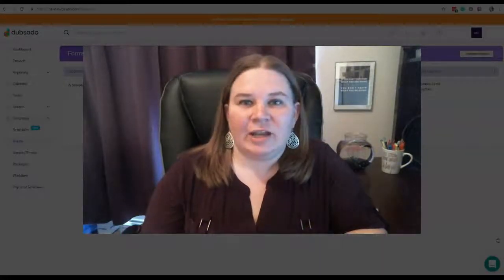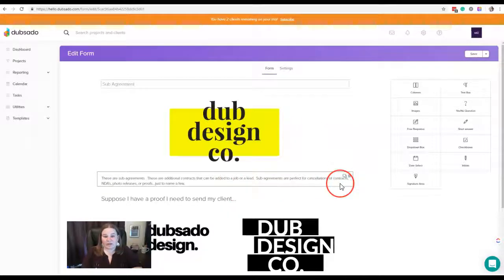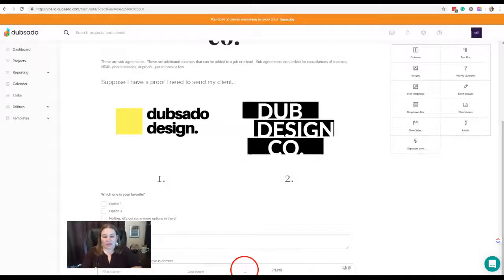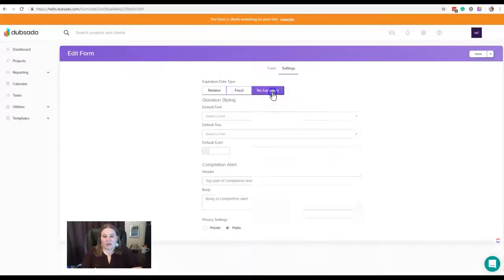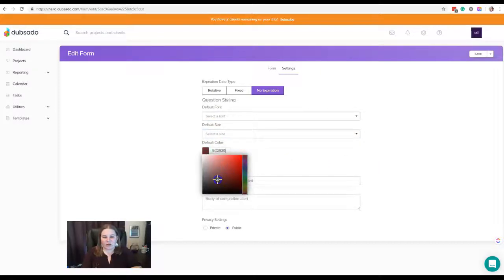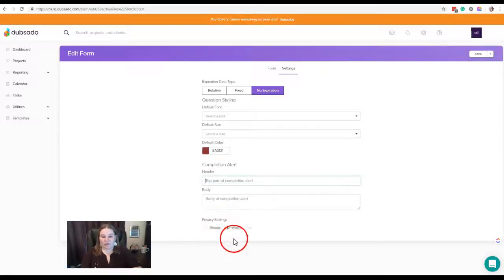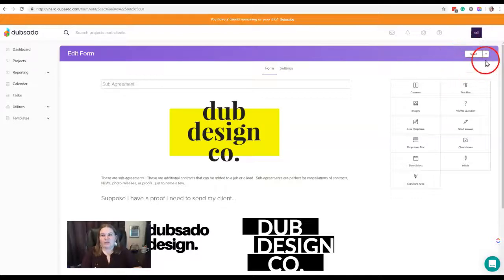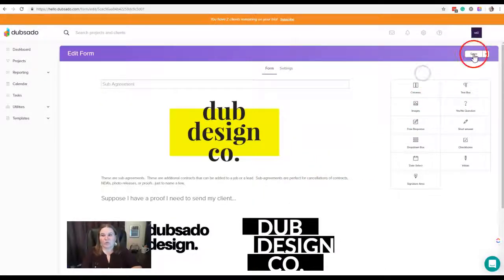Dubsado Tidbit #46: SubAgreement Templates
SubAgreements in Dubsado are a great way to add amendments or changes in the scope of work to your already executed contracts. They are also very useful for sending design proofs and requesting feedback because you can include spaces for client initials and signatures on your work.